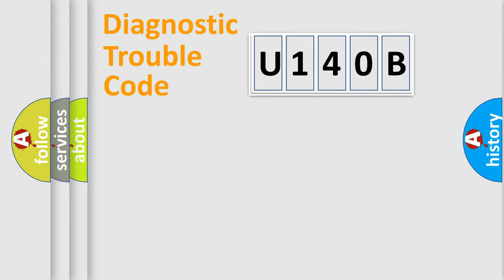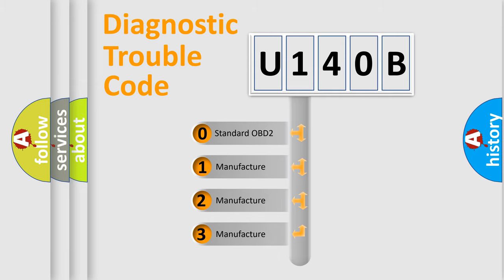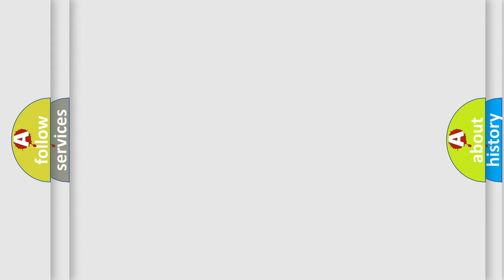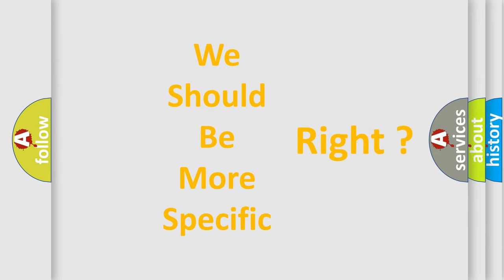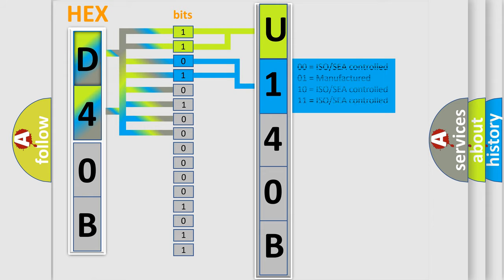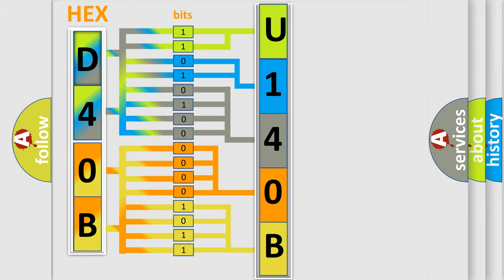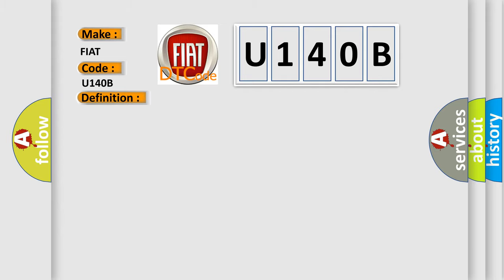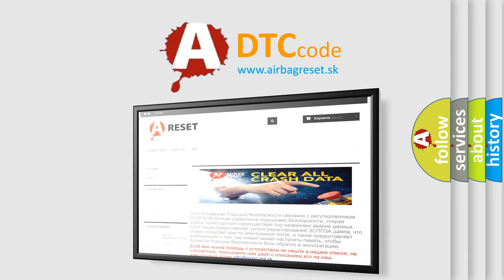DTC Fiat U140B Short Explanation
Contents:
0:21 Basic DTC analysis according to OBD2 protocol standard.
1:48 Insight into programming
2:58 A diagnostically understandable description of the Diagnostic Trouble Code
3:05 Basic error definition

Make:
FIAT
Code:
U140B
Definition:
Description:
Ignition ON.
Cause:
The HVAC control module detects the air temperature sensor signal circuit is less than 5 counts or greater than 250 counts.